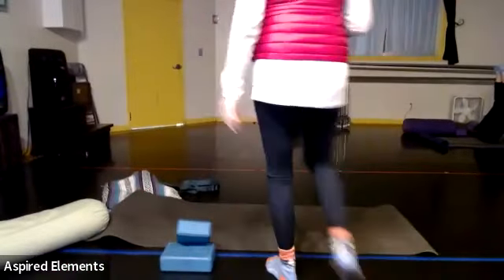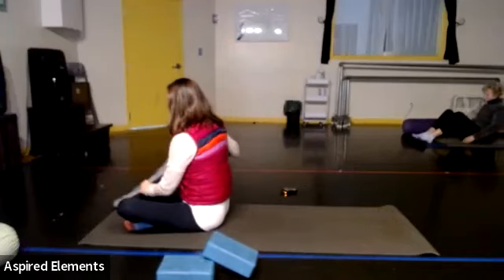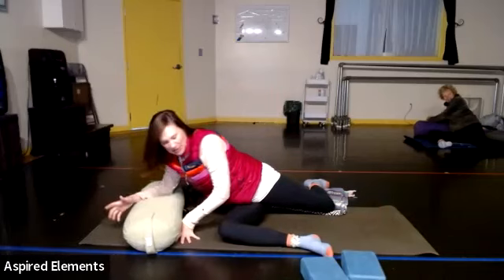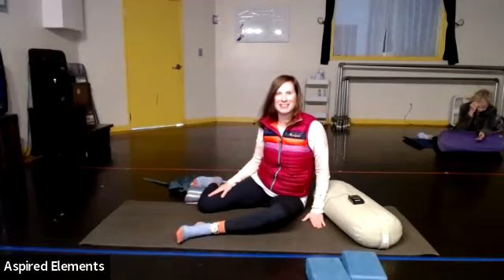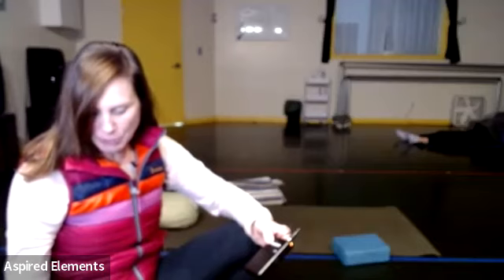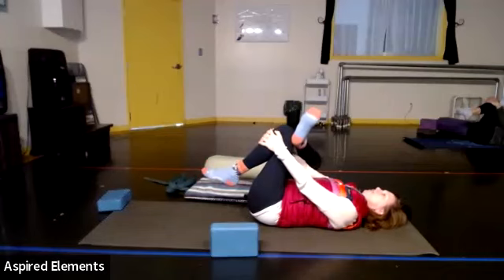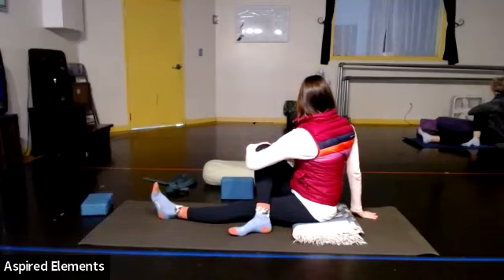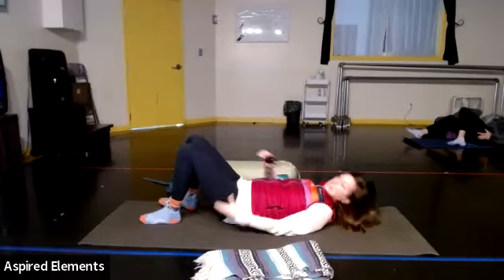Yin Yoga for a cold day